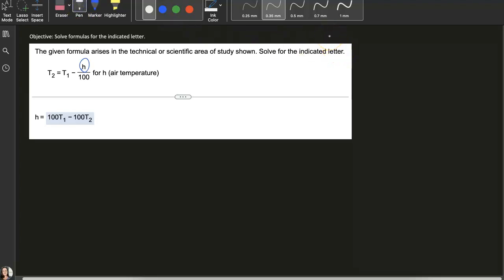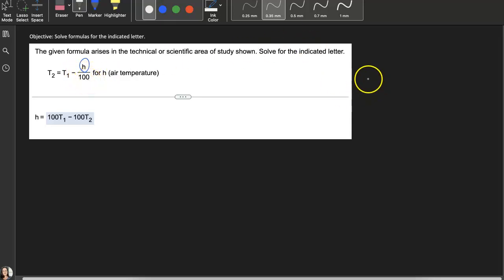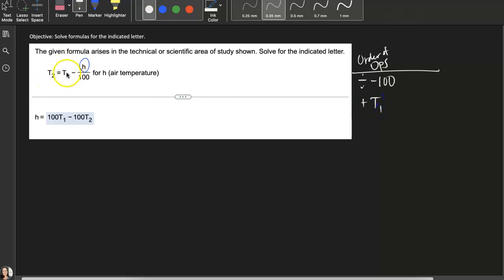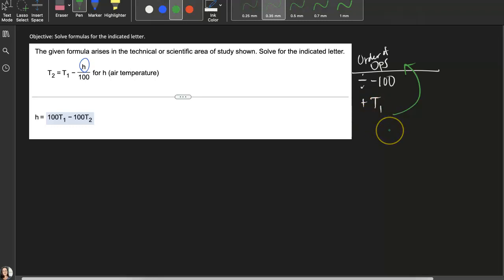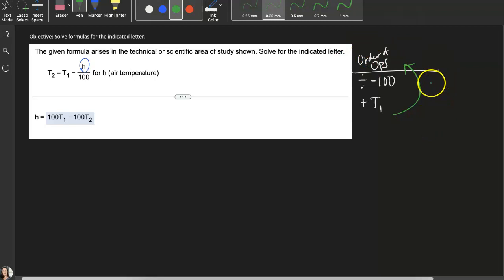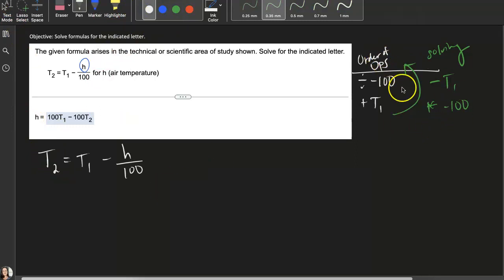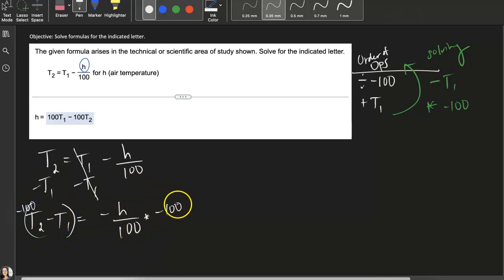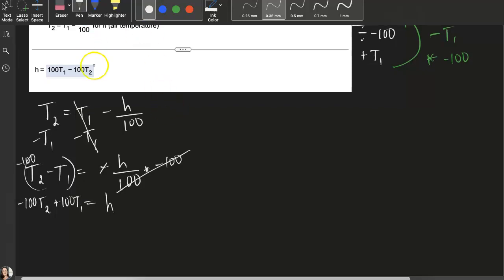MAT 121 1.11.29 Solve a formula for the indicated variable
Solve a formula for the indicated variable